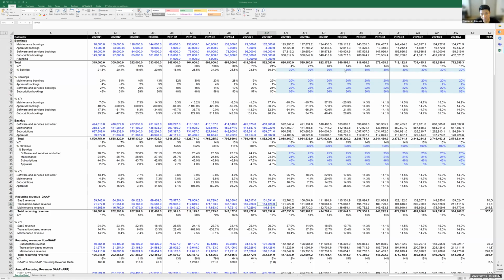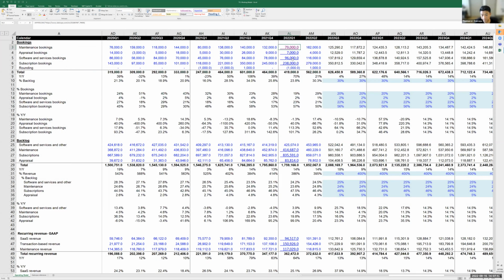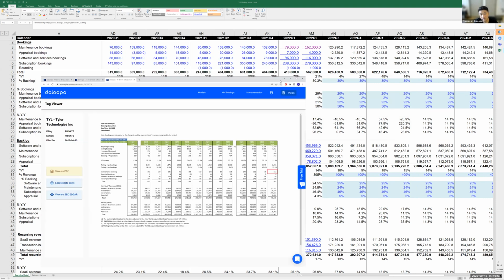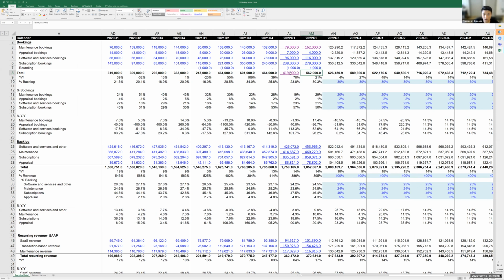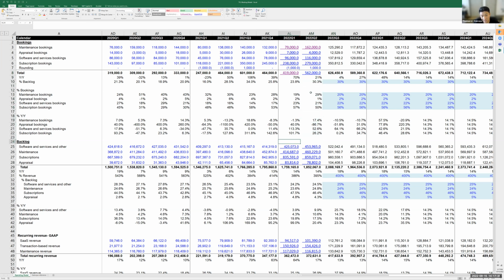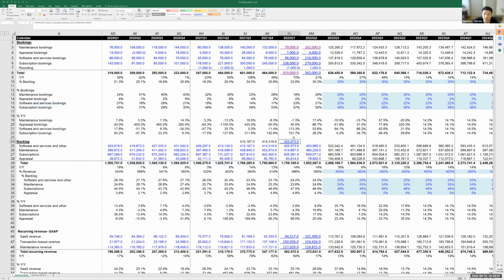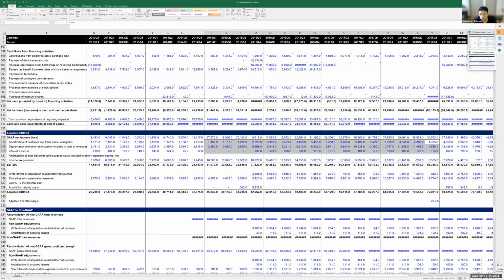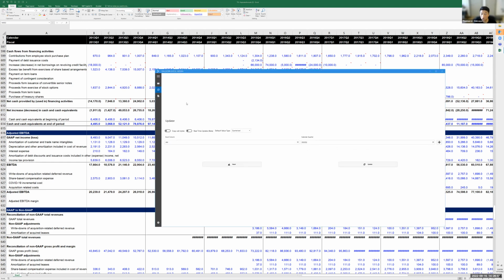Optimize and Update Sell-side Models Using Daloopa’s Excel Plugin (Webinar Recording)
In the first episode of our second webinar series, we kick it off by showing how you can update any sellside model using Daloopa's Excel plugin with just a few clicks.